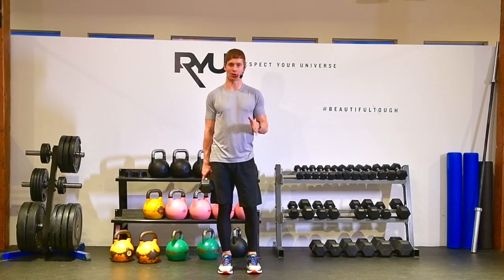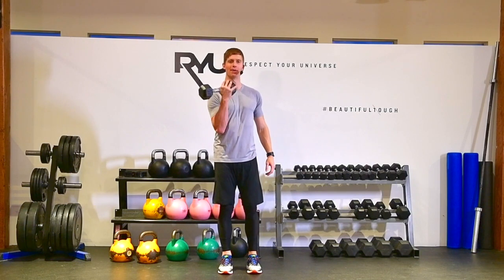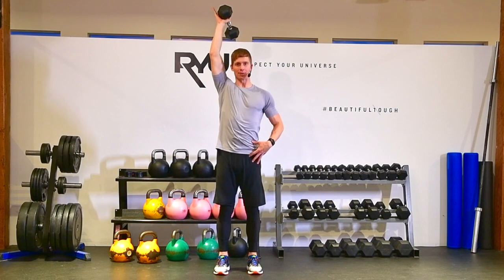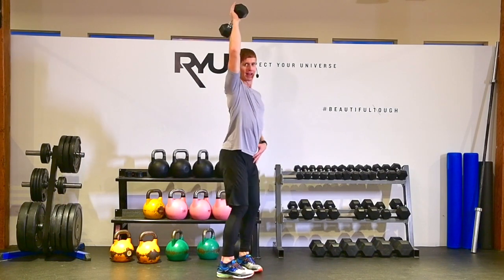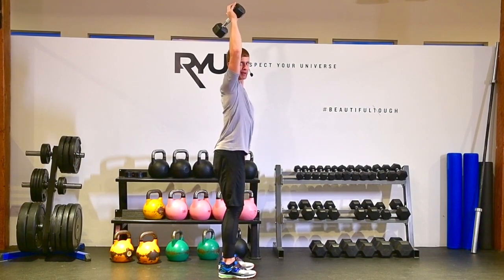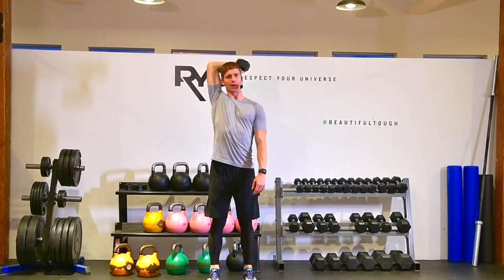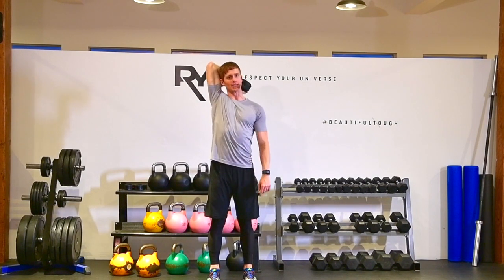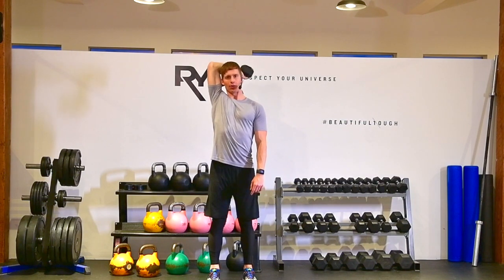Standing Dumbbell Triceps Extension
Targets: Triceps (back of the upper arm), shoulders, core